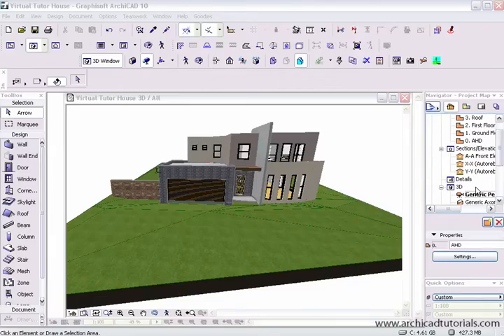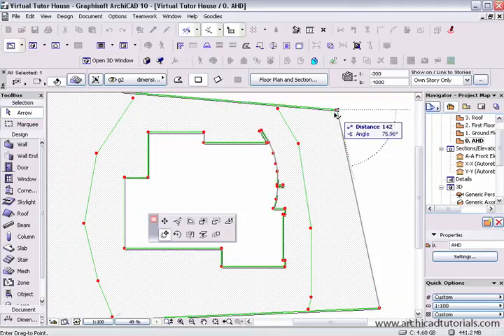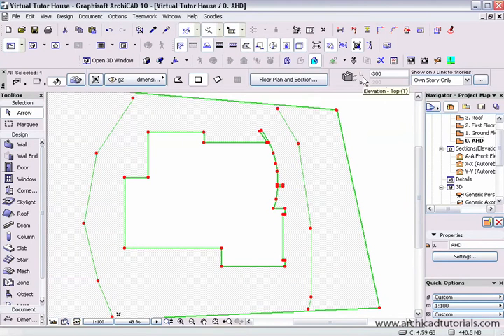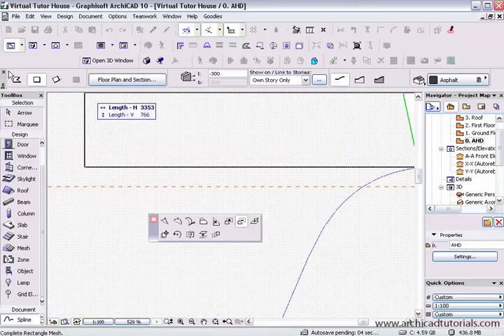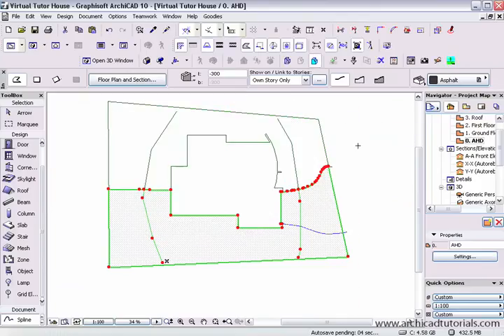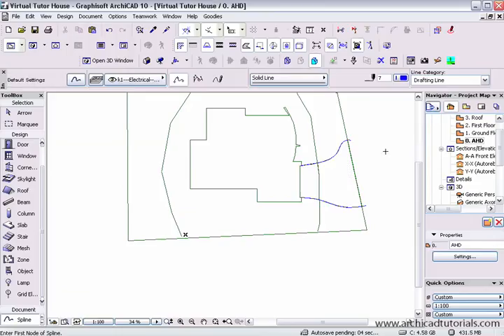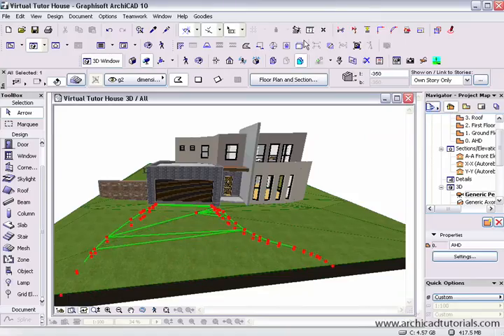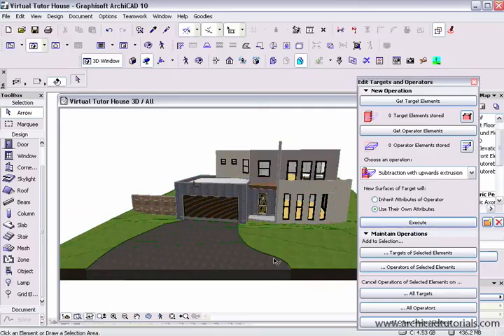TUTORIAL ARCHICAD - Driveways